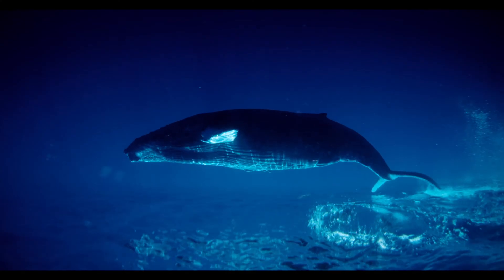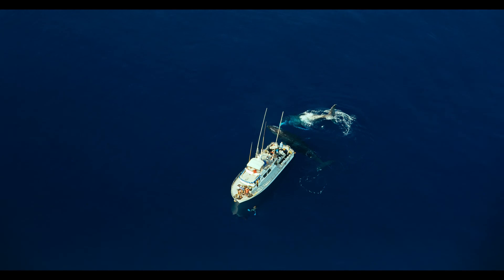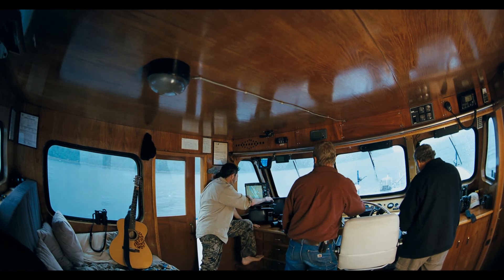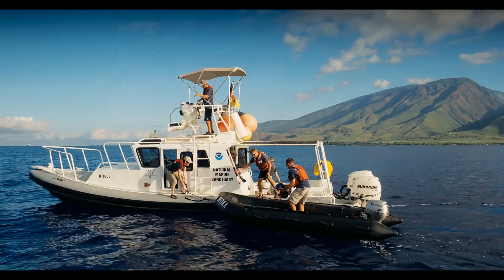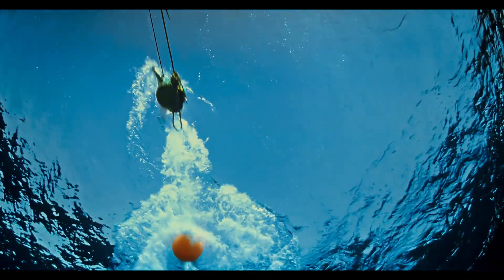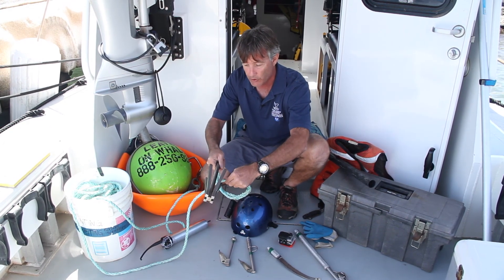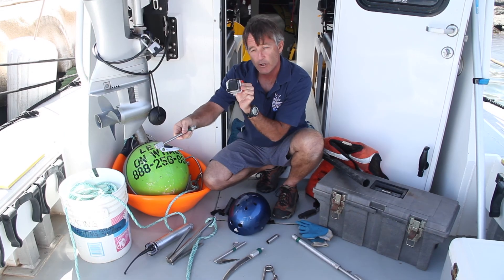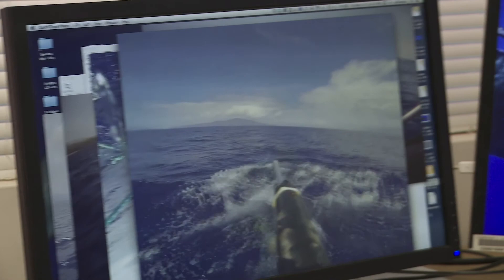Humpback Whale Science Lesson 5 - "Whale Safe" Engineering Challenge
Humpback Whales is now playing in IMAX and giant screen theaters.

Narrated by two-time Golden Globe® nominee Ewan McGregor, Humpback Whales is an extraordinary journey into the mysterious world of one of nature’s most awe-inspiring marine mammals. Set in the spectacular waters of Alaska, Hawaii and Tonga, this ocean adventure offers audiences an up-close look at how these whales communicate, sing, feed, play and take care of their young. Captured for the first time with IMAX® 3D cameras, and found in every ocean on earth, humpbacks were nearly driven to extinction 50 years ago, but today are making a slow but remarkable recovery. Join a team of researchers as they unlock the secrets of the humpback and find out why humpbacks are the most acrobatic of all whales, why they sing their haunting songs, and why these intelligent, 55-foot, 50-ton animals migrate up to 10,000 miles round-trip every year.

A MacGillivray Freeman film presented by Pacific Life, Humpback Whales is directed by Greg MacGillivray and produced by Shaun MacGillivray. Filmed with 15perf / 65mm IMAX® cameras, Humpback Whales is written by Stephen Judson with a musical score by Steve Wood. A One World One Ocean production.

Alaska whale photography under authority of NMFS Permit No. 14599
Hawaii whale photography under authority of NMFS Permit No. 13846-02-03
"Response activities depicted and associated imagery shown were conducted under NOAA’s Marine Mammal Health and Stranding Response Program and pursuant to Permit No. 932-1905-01/MA-009526-1"